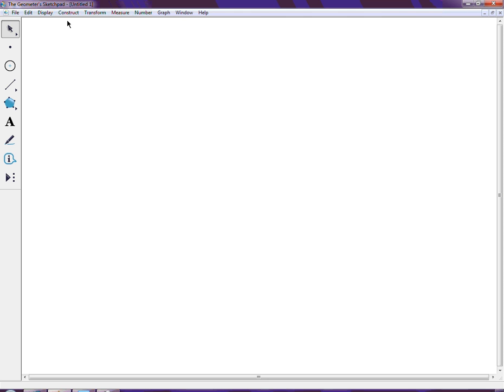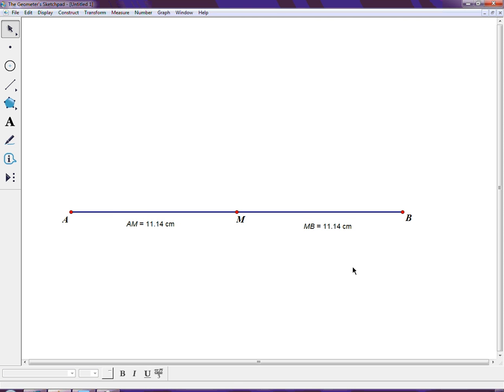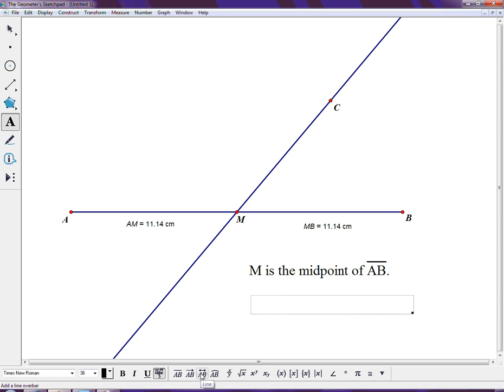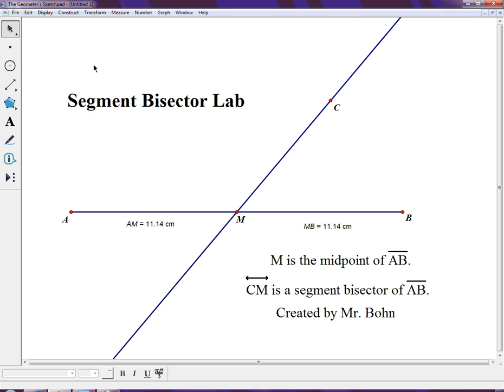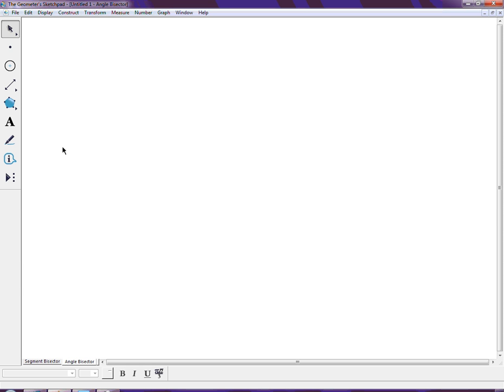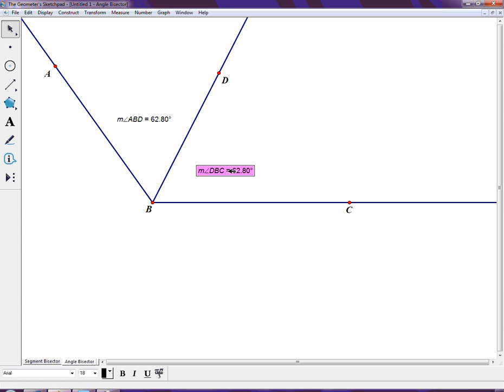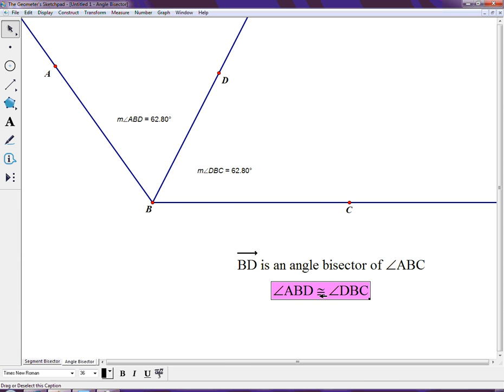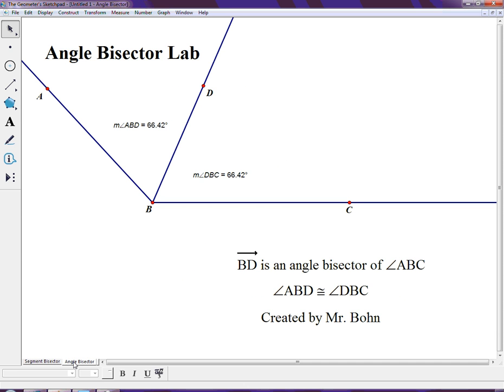Sketchpad 3 Bisectors